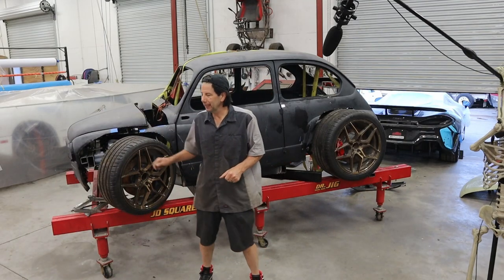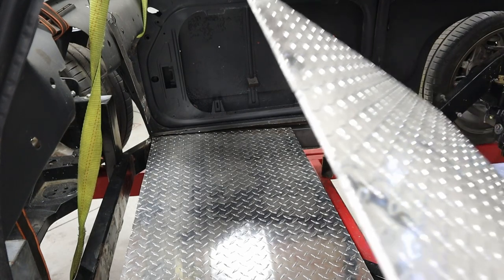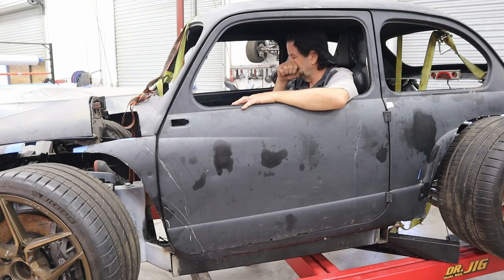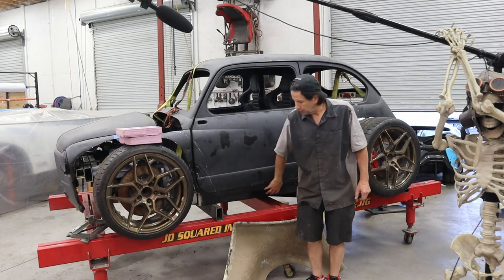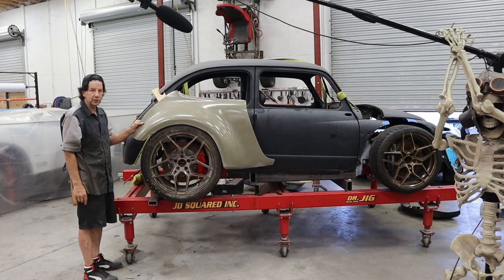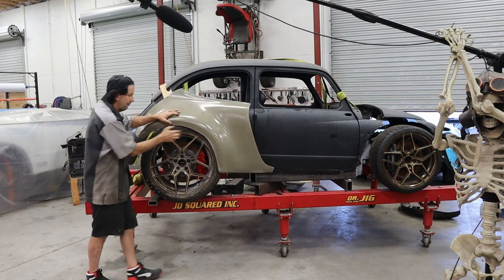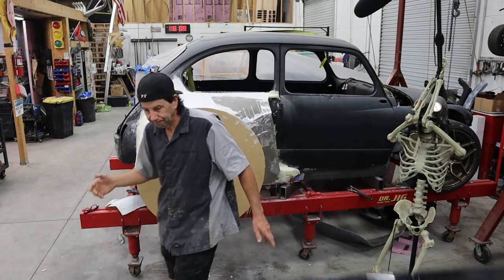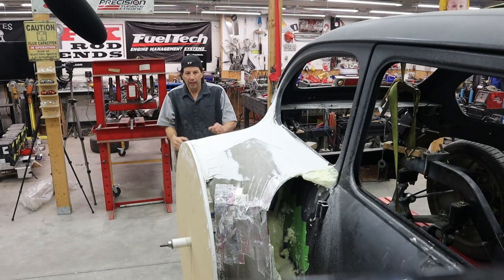Time to Widebody The Fiat!! Episode 1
Sorry for not uploading last week. Was out of town and wasn't able to finish uploading until today.

Be sure to like and follow!